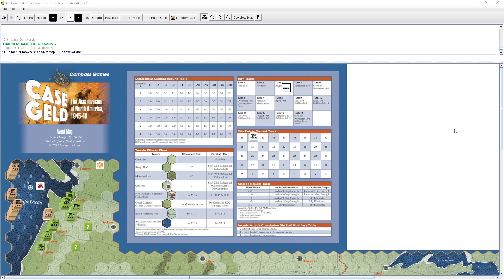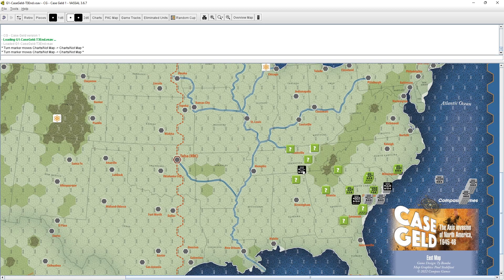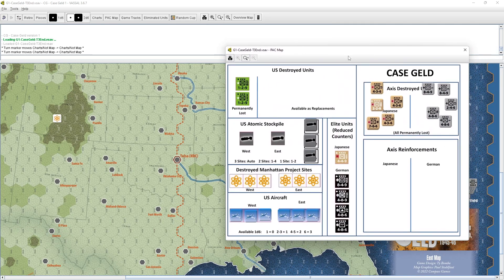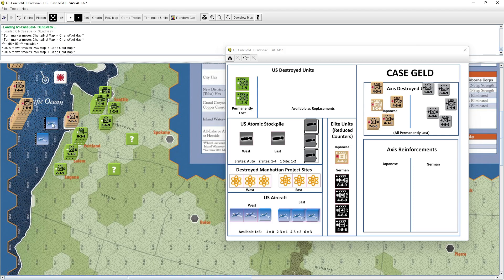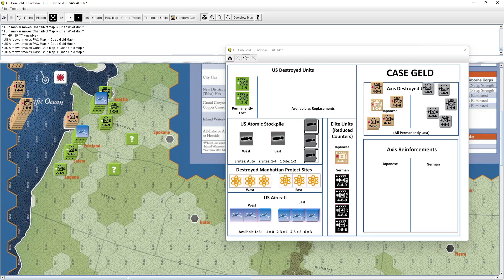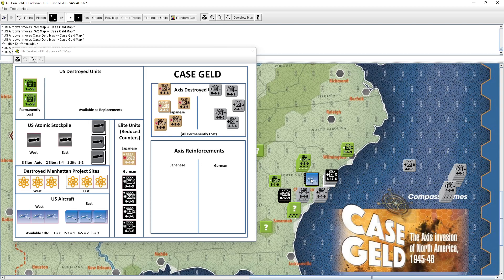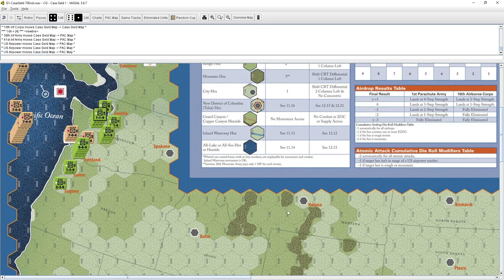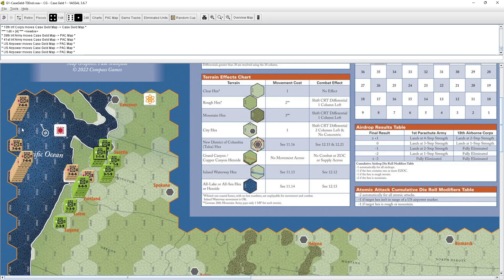Case Geld T4 - Battle for the beachheads continues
No A-Bombs again this turn.
In the ETO the Germans fail again to capture Savannah while the US continues to push in on their lines. The German Abn Army attempts a breakout but is ultimately destroyed.
In the WTO the Japanese try to push off their beachhead but only hold on by 1 step from a US attempt to overrun it.